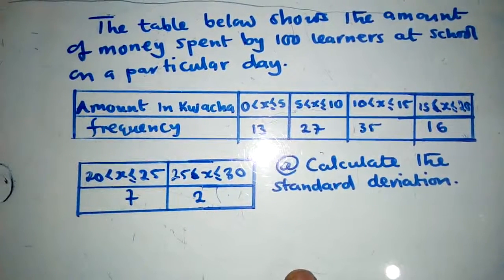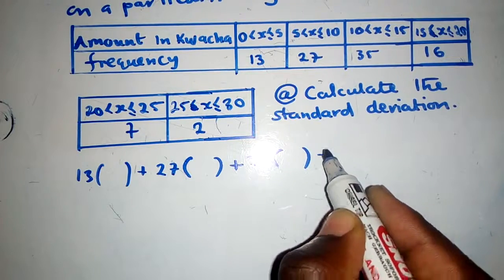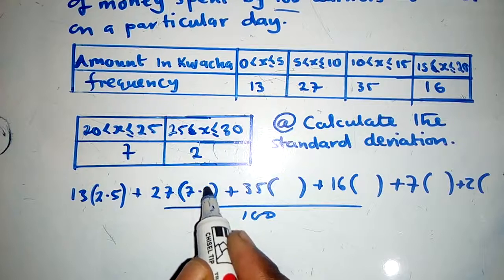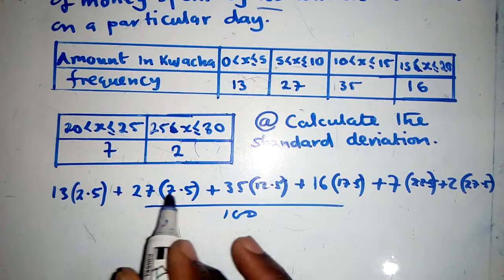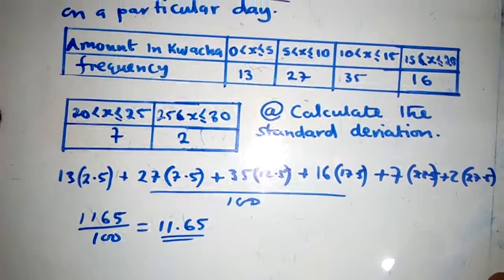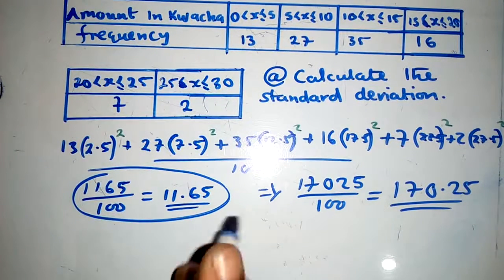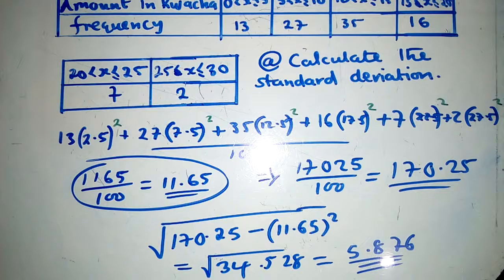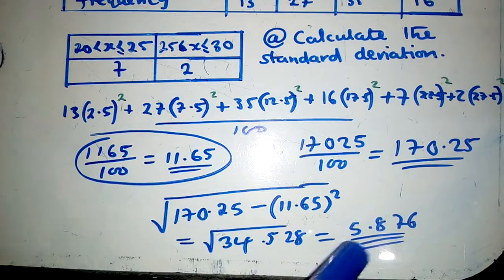Calculate Standard Deviation 2017 ECZ paper 2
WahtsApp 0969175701